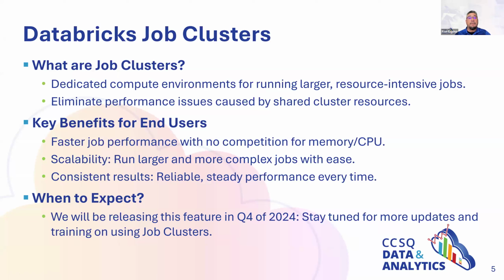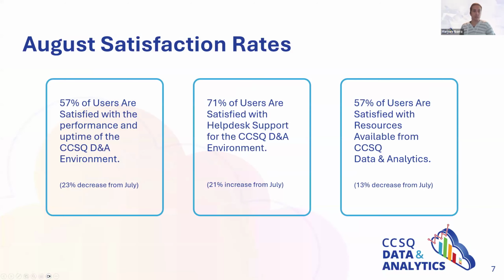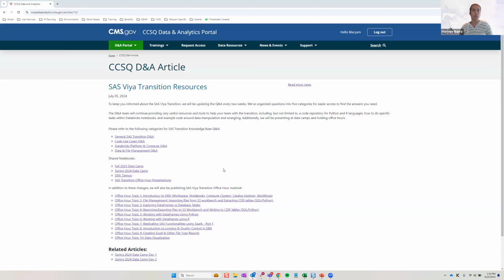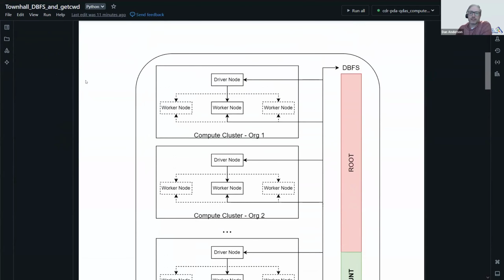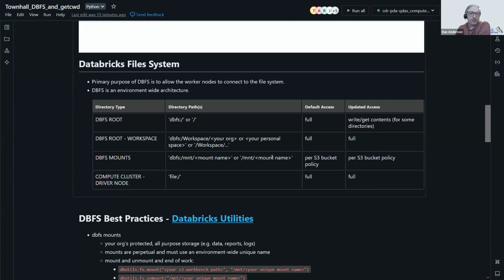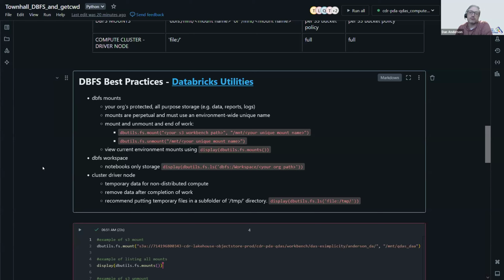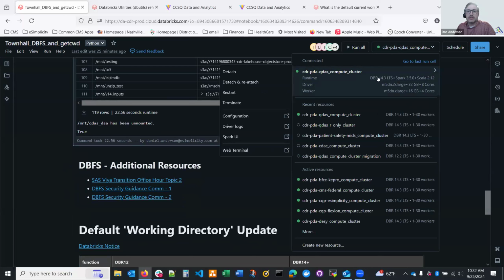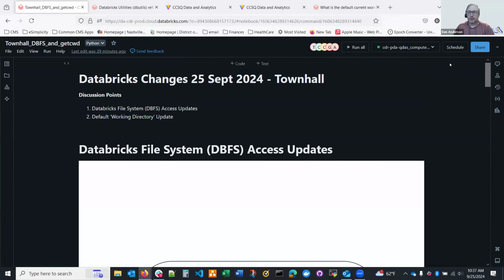September 2024 CCSQ Data and Analytics Townhall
This video is a monthly call  designed to provide users with system updates, general announcements, and training demos.